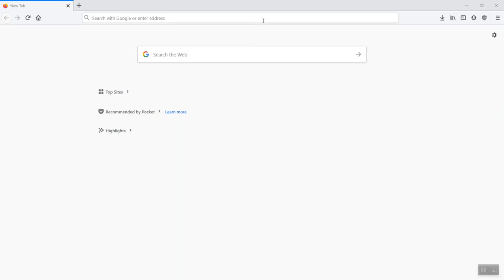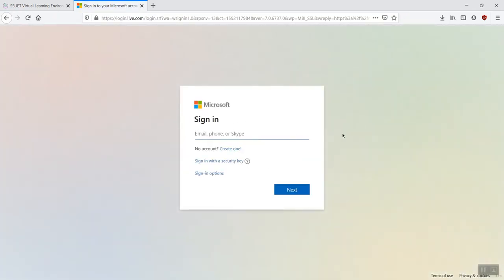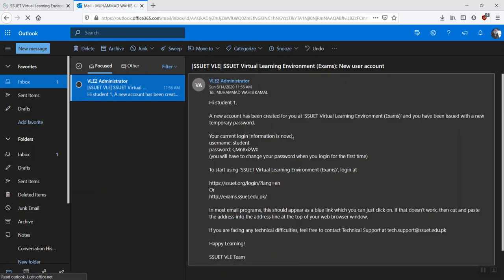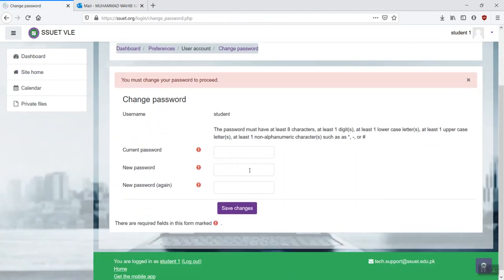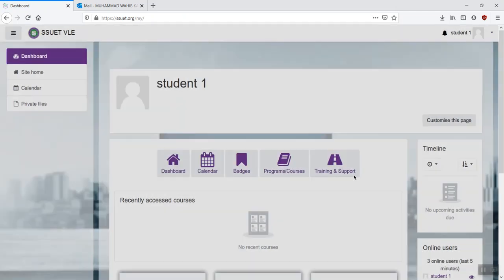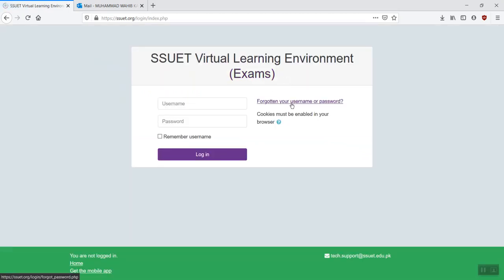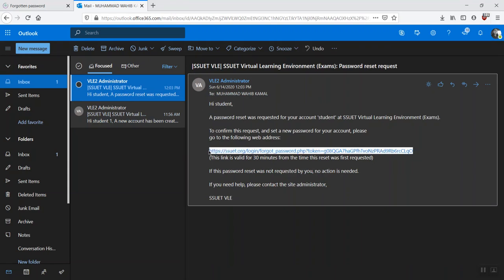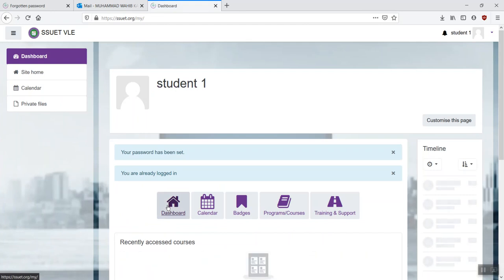How To Login SSUET ( VLE )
How To Login SSUET VLE Exam Portal (ONLINE)
Sir Syed University of Engineering & Technology Karachi, Pakistan.